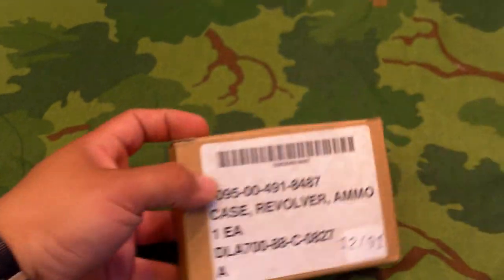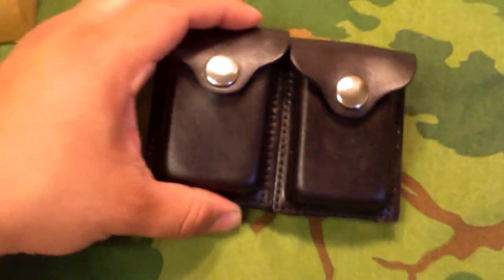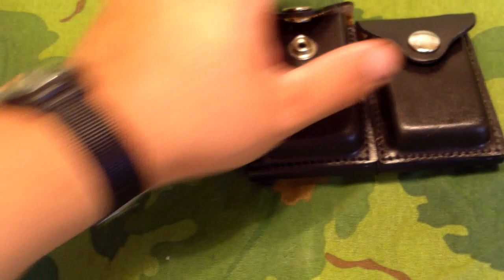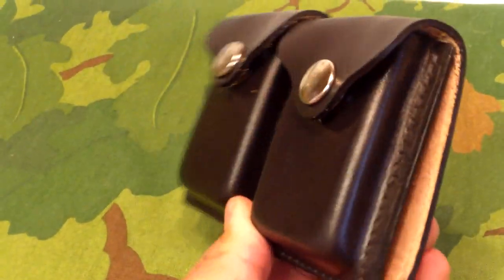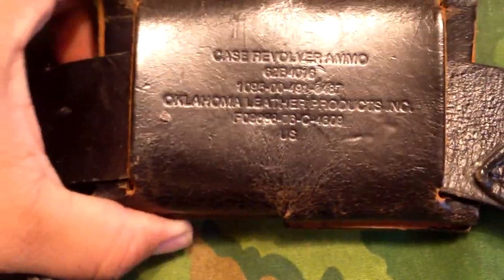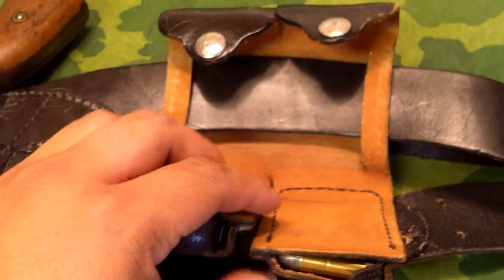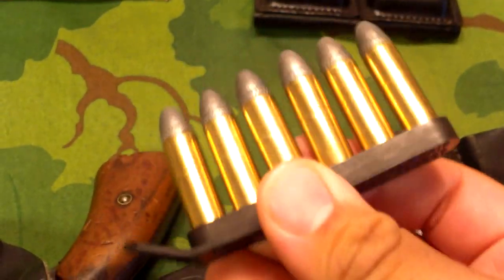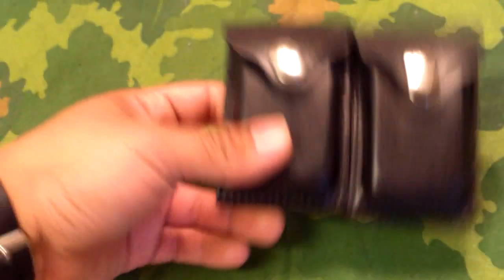My review of the USGI/ USAF SP revolver ammo case pouch